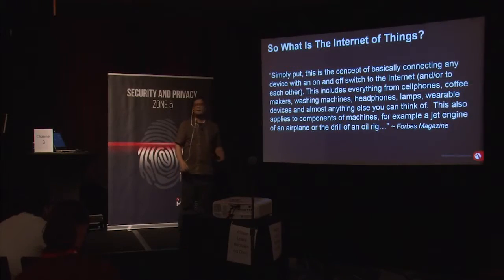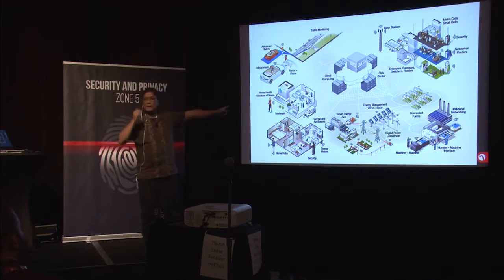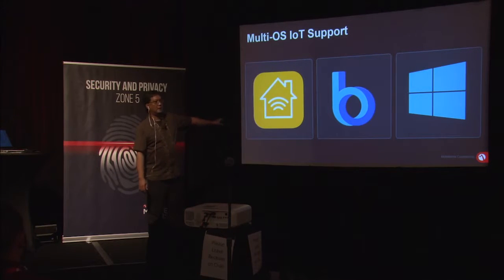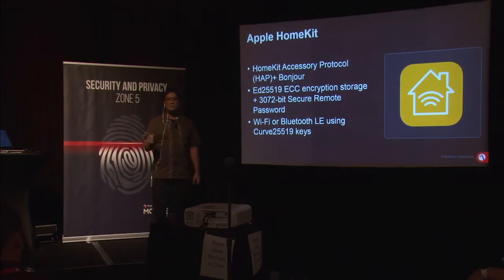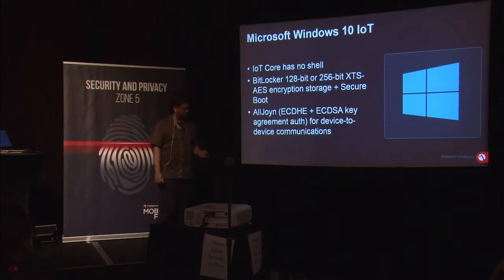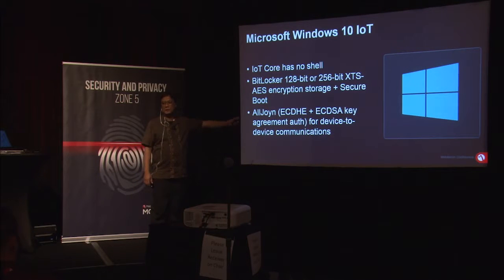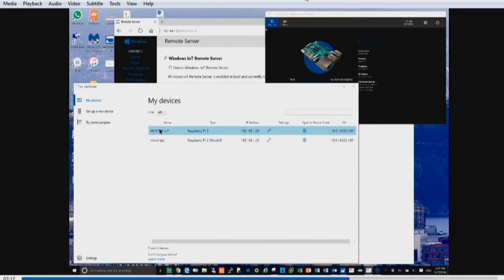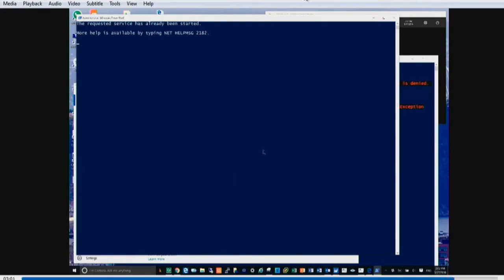Mobile First Conference 2016 - Security of Wearables and Beyond to IOT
Speaker: James Saturnio - Senior Solutions Architect, MobileIron

Last year’s Mobile First conference covered the security considerations for the next wave of wearables. This year, we discuss the security and management of embedded Internet of Things (IoT) devices, specifically those running Windows 10 IoT Core on Raspberry Pi and others.

Is your enterprise mobility management strategy on track to succeed? Take the quick mobile maturity assessment to find out.